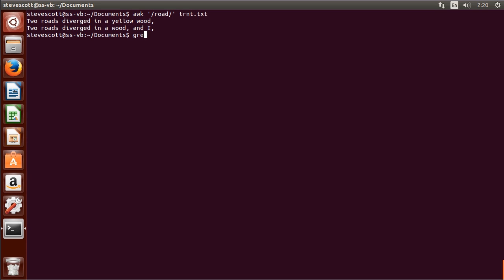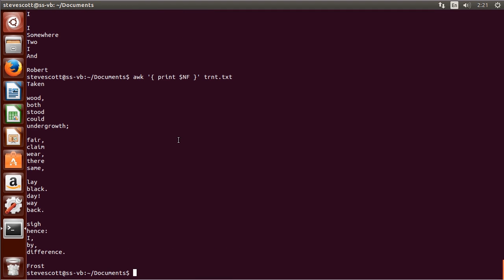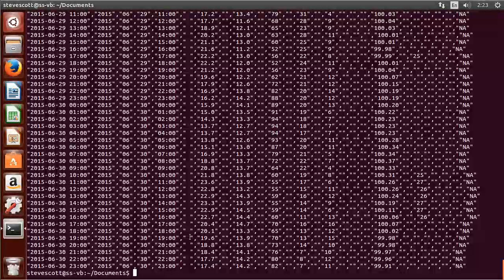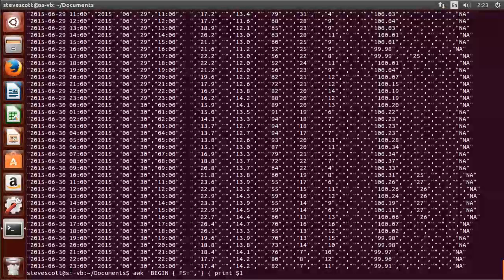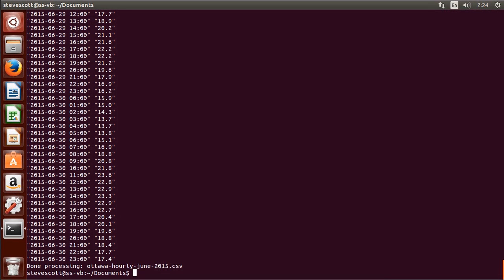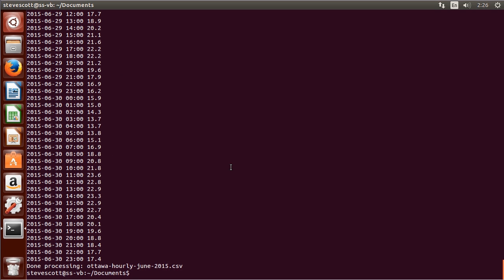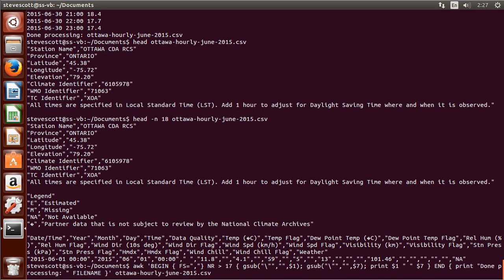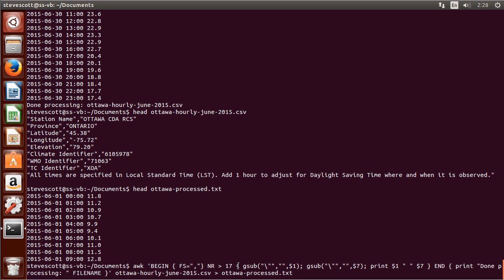Introduction to awk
In this session we will discuss about Introduction to awk.